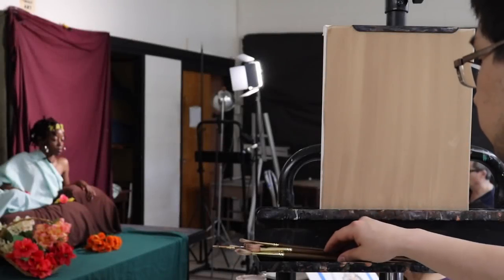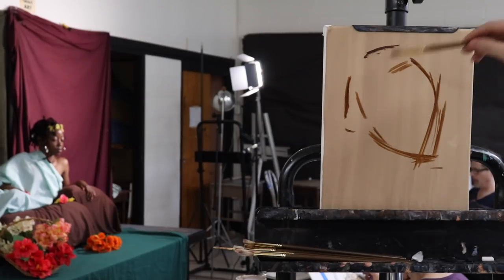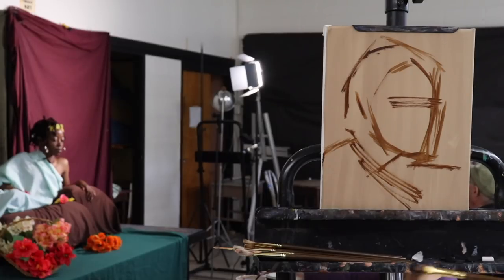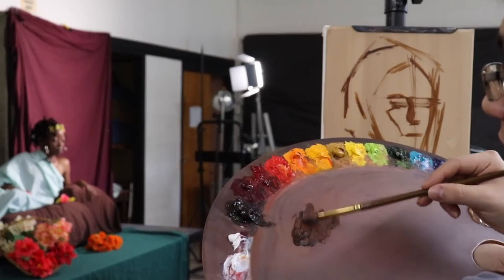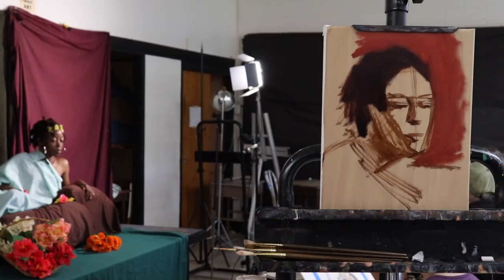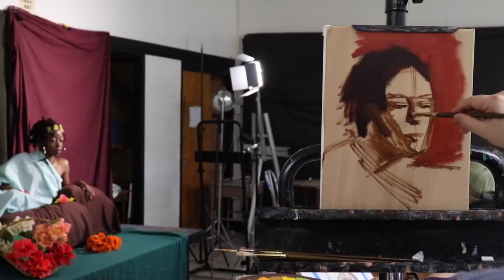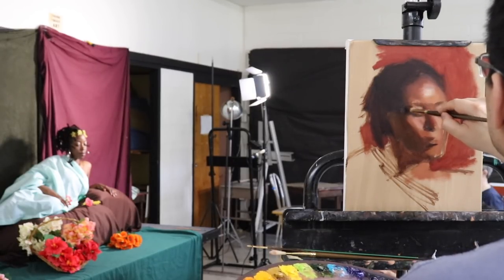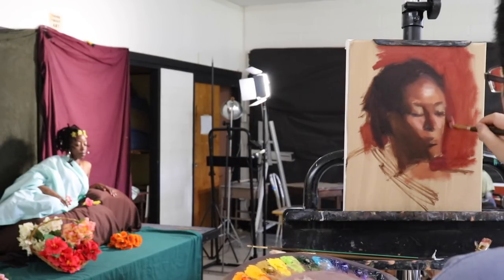How to PAINT a PORTRAIT FROM LIFE | Coloring OUTSIDE THE LINES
Today we will return to my portrait painting group for another session from life!

I hope you have a wonderful day and I will be back again very soon!

Oil Paints:

Winsor & Newton- Burnt Umber
Winsor & Newton-  Permanent Alizarin Crimson
Gamblin - Peryline Red
Winsor & Newton-  Cadmium Red Medium
Gamblin - Cadmium Orange
Gamblin-  Yellow Ochre
Grumbacher - Cadmium Yellow Deep
Gamblin - Cadmium Yellow Medium
Gamblin- Cadmium Green
Winsor & Newton-Sap Green
Gamblin - Cobalt Teal
Winsor & Newton- Ultramarine Blue
Gamblin - Dioxazine Purple
Winsor & Newton- Ivory Black

Odorless mineral spirits - Mona Lisa Brand
Medium: Neo Megilp Medium - Gamblin Brand

Canvas: 11x14” Cotton Canvas

Brushes Used:
Princeton Summit 2 Round 6100R